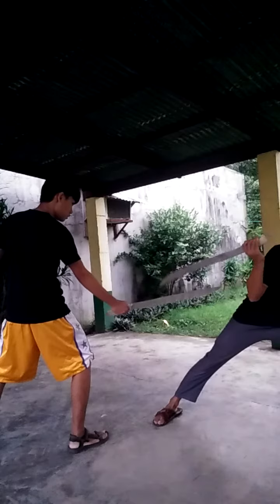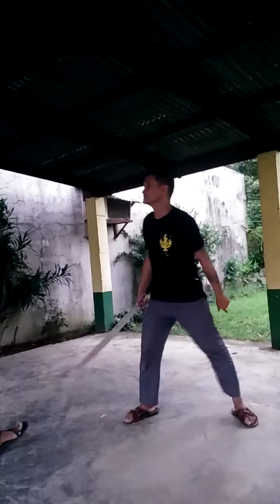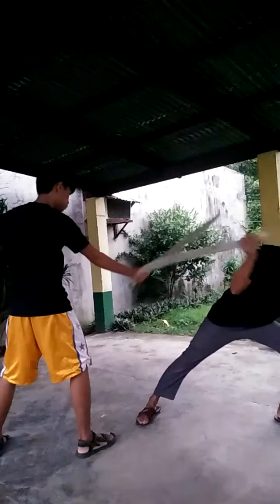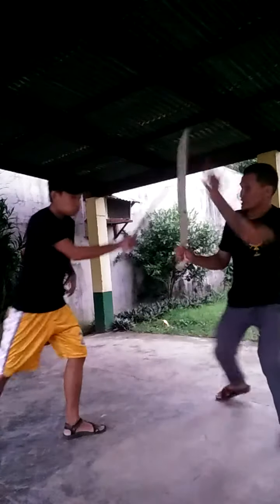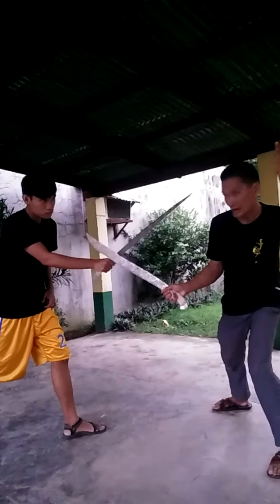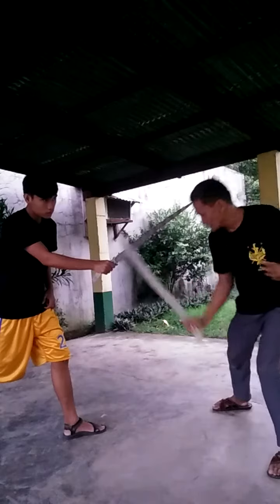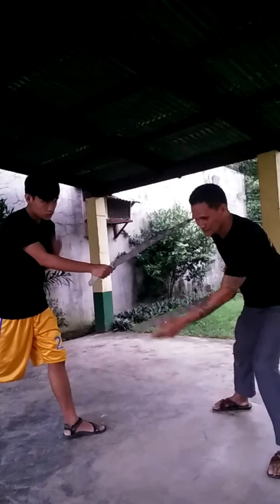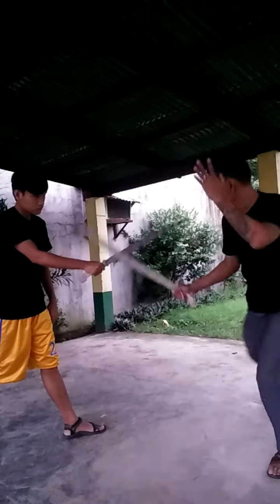VSCK Batangas Philippines chapter Long Pinote blade drill flow with Largo system.